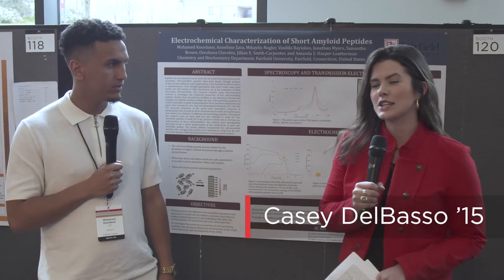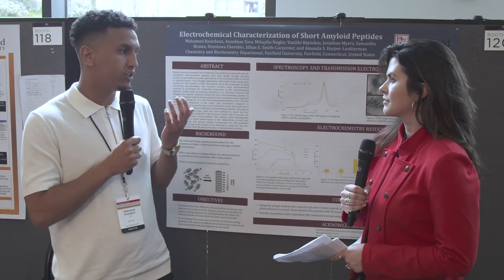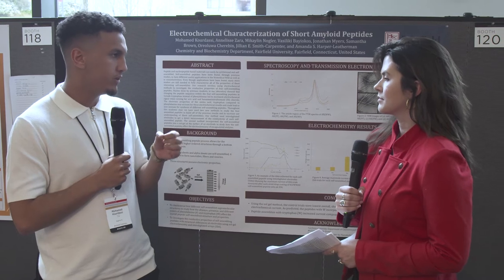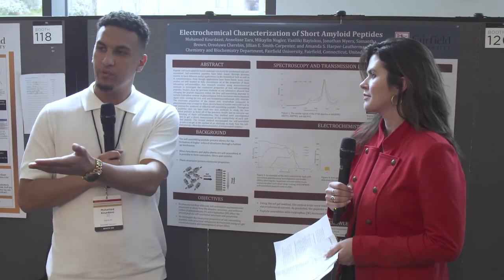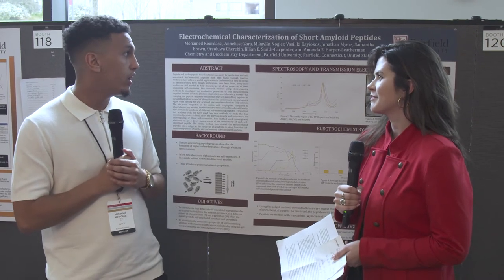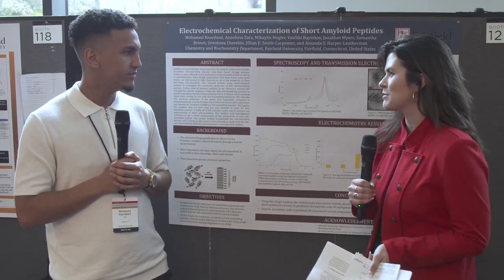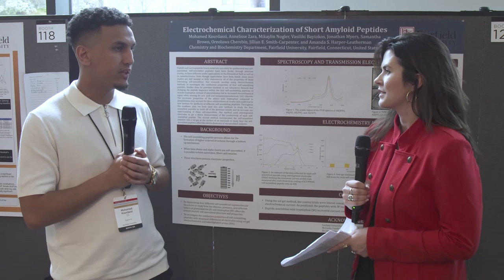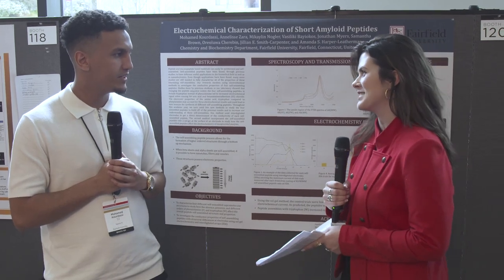Electrochemical Characterization of Short Amyloid Peptides and Nucleopeptides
A Conversation with Mohamed Kourdassi

Peptide and nucleopeptide based materials can be synthesized and self-assembled. Self-assembled peptides have been found, through previous studies, to have different useful applications in the biomedical field as well as in nanoelectronics. Even though applications have been found, many more studies are still needed to fully characterize all of the properties of these interesting self-assemblies. Our research involves using electrochemical methods to investigate the conductive properties of four self-assembling peptides. Studies done by previous students in our laboratory showed that changing the peptide sequence within the four self-assembling peptides to include tryptophan instead of phenylalanine led to increased electrochemical signal when sensing for uric acid and hexaammineruthenium (III) chloride. The electronic properties of the amino acid, tryptophan compared to phenylalanine may account for these electrochemical results and could lead to new avenues for synthesis of different self-assembling peptides. We will be using two new methods to study the four assembled peptides to build off of the previous results and to increase our understanding of these self-assemblies. One method is to use interdigitated electrodes to get a direct measurement of the conductivity of each peptide. The second method is to incorporate the peptides into a sol-gel at the surface of an electrode to study how the self-assembled peptides affect the electrochemistry of encapsulated analytes.